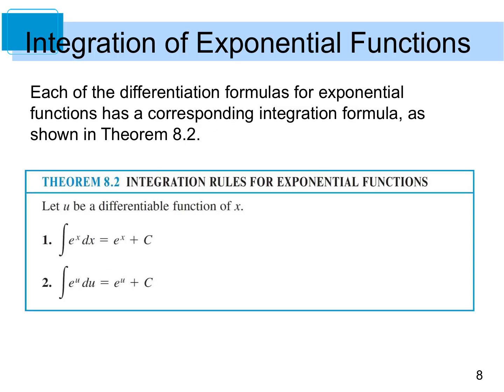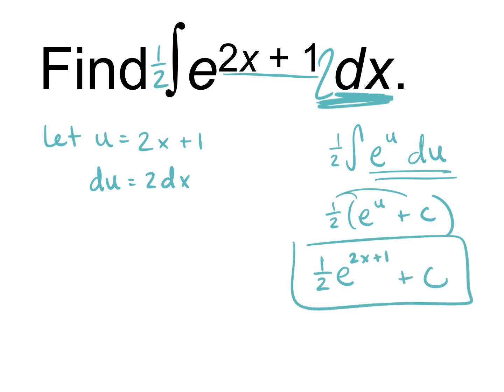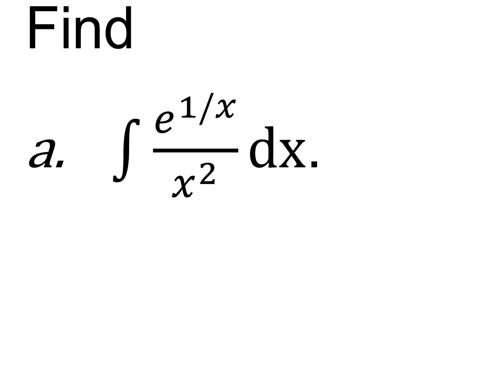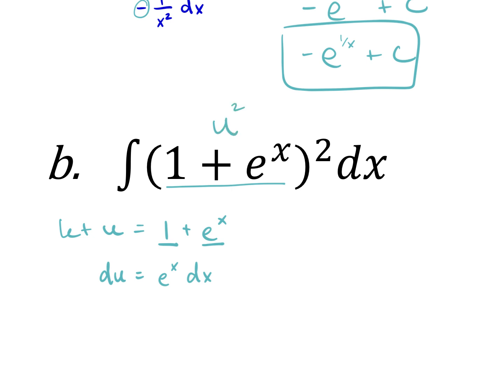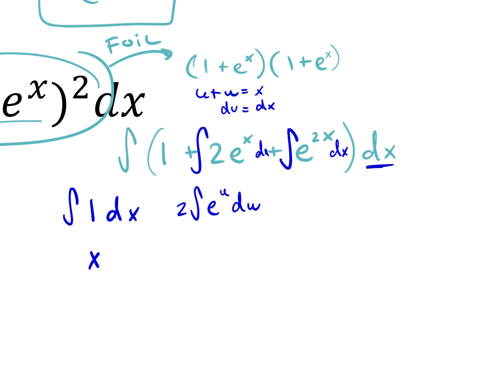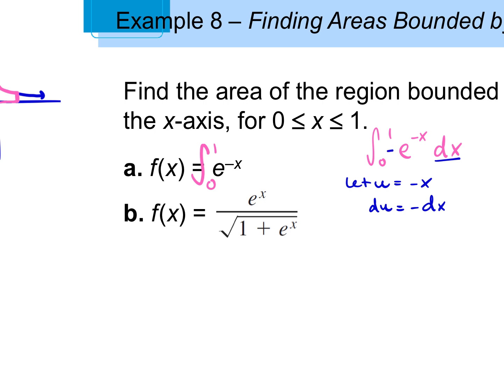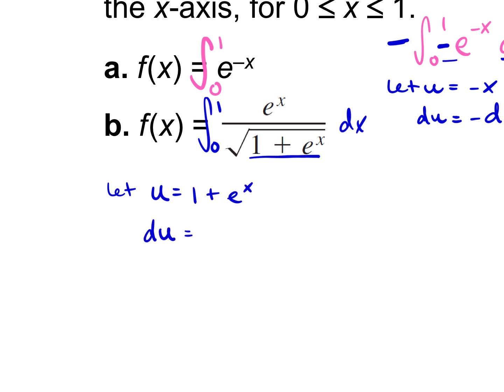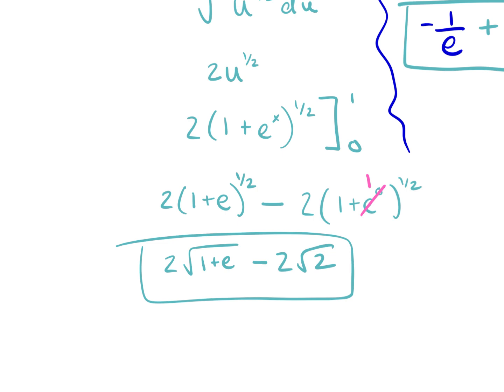3.6 CALC H 8.1 PART 2 NOTES